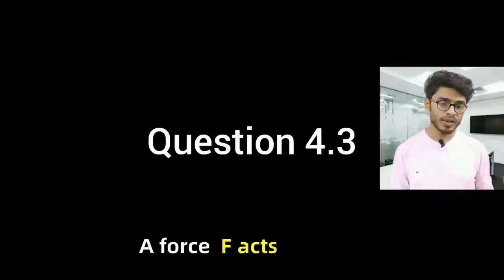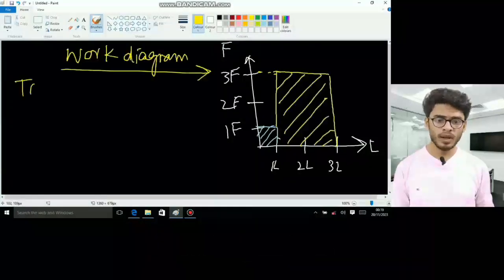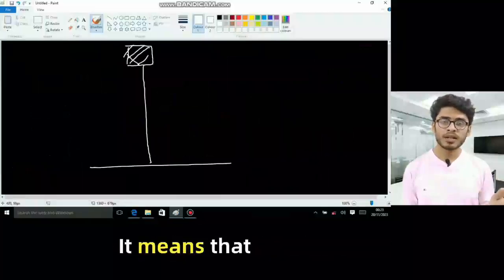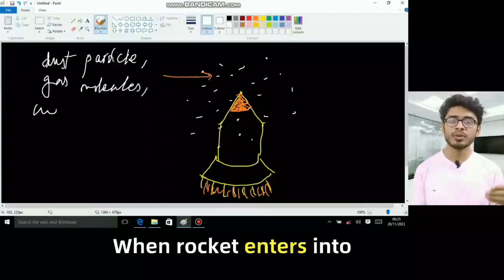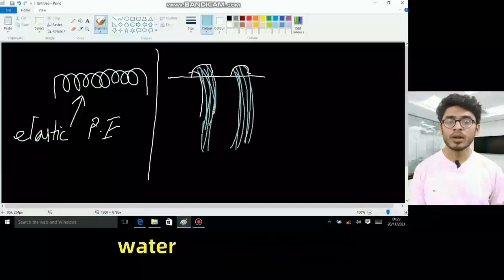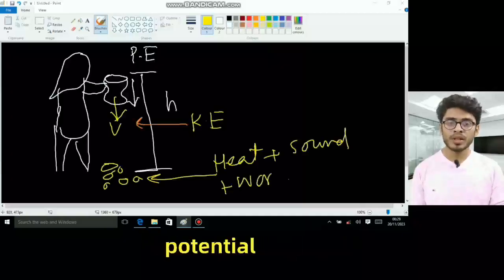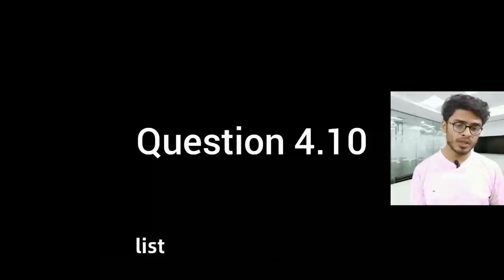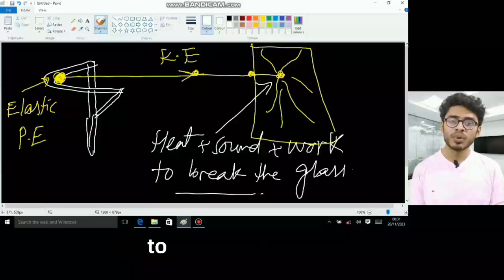Short questions of chapter 4 work and energy@easyphysics31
short questions of chapter 4. work and energy first year physics@easyphysics31
first year Physics chapter 4 short questions@easyphysics31